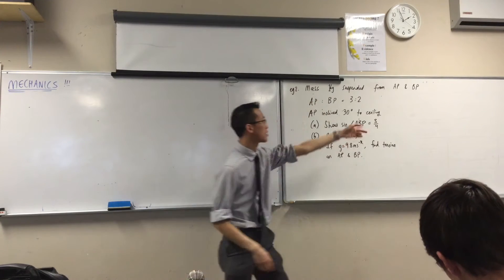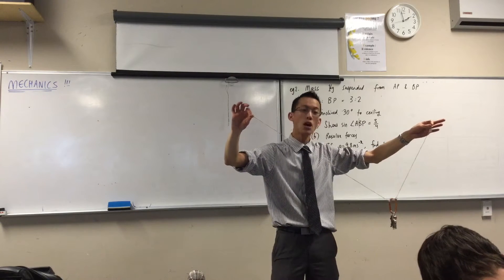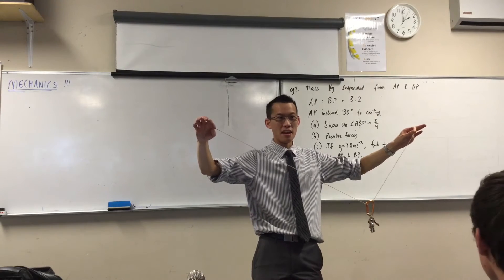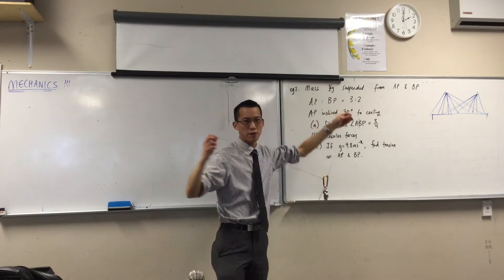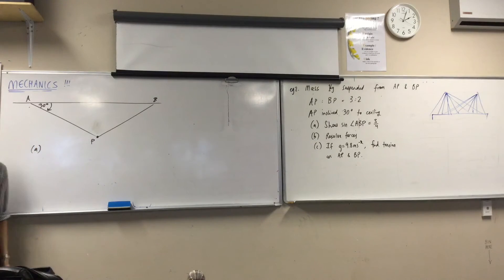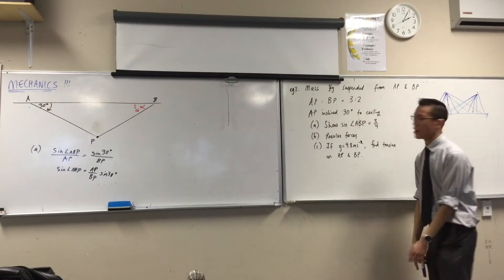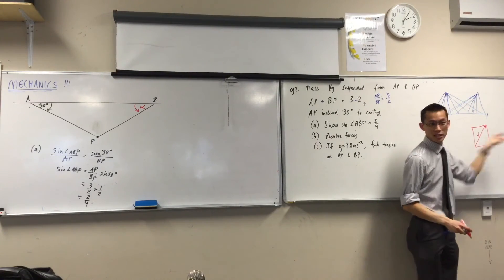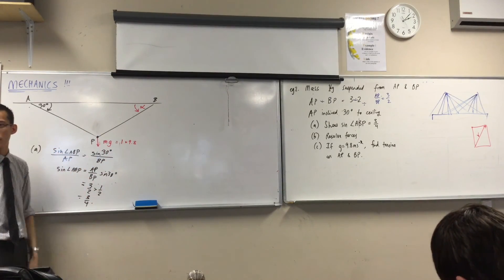Mechanics (4 of 7: Finding the angle subtended by the other line with the horizontal wall)